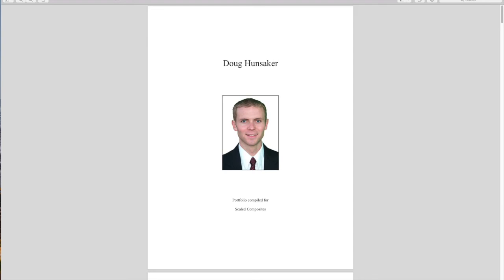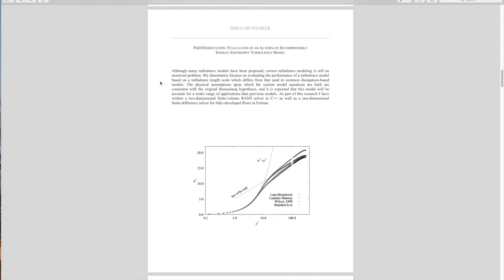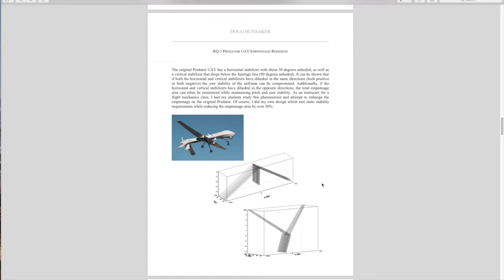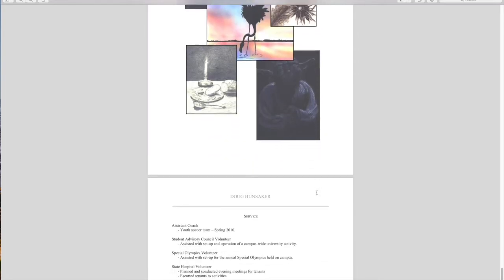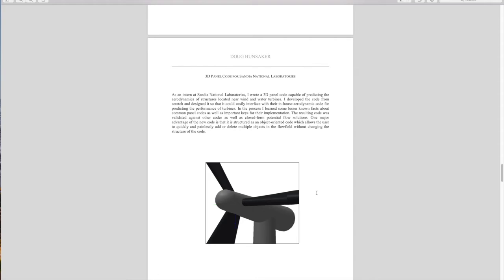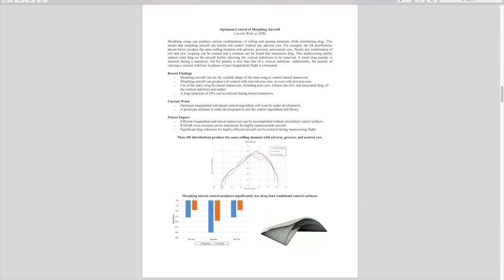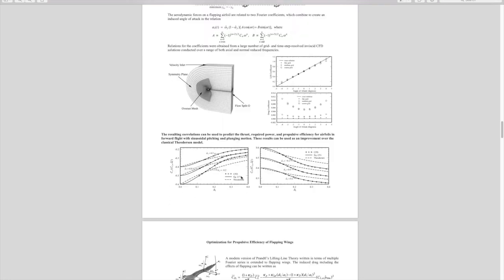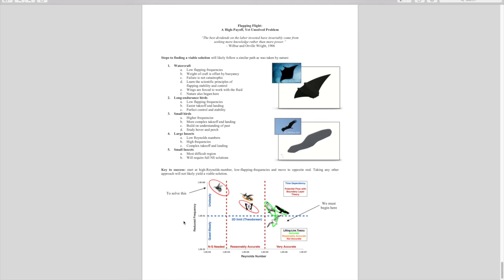5 Principles for Landing Your Dream Job . Portfolios . Example Portfolio